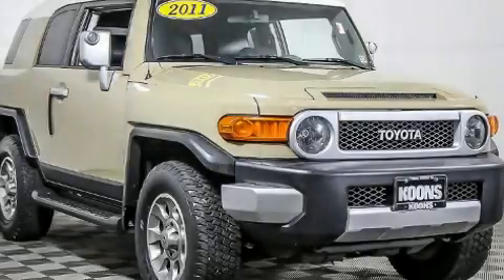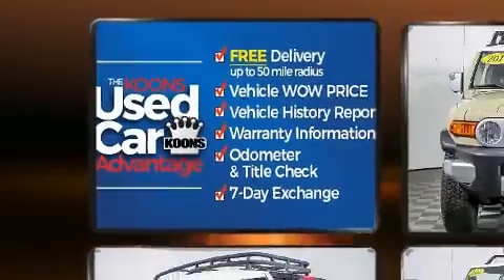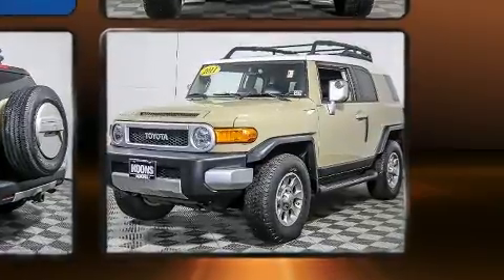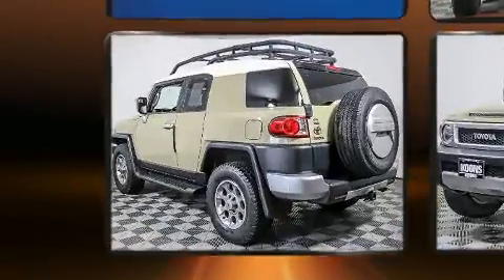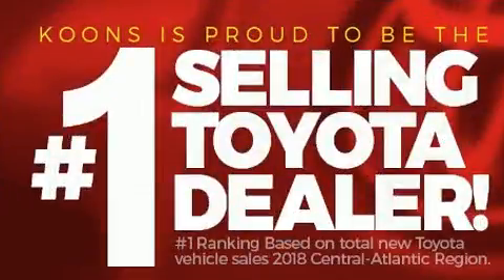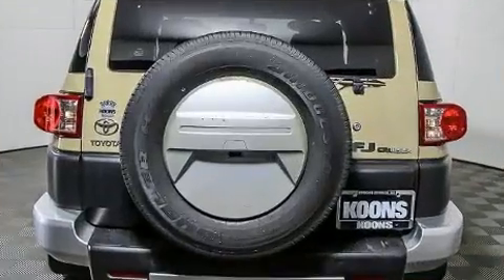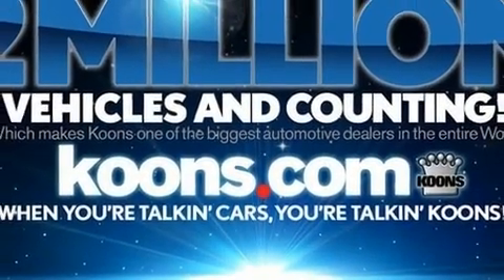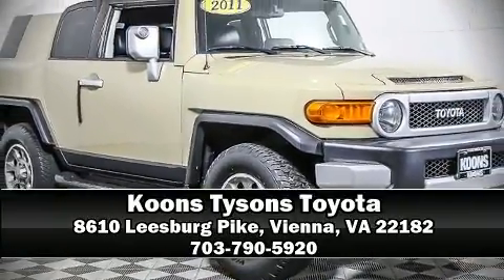2011 Toyota FJ Cruiser 4WD in Vienna, VA 22182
Get excited about the 2011 Toyota FJ Cruiser. Under the hood you'll find a 6 cylinder engine with more than 250 horsepower, and for added security, dynamic Stability Control supplements the drivetrain. Four wheel drive allows you to go places you've only imagined. All of the premium features expected of a Toyota are offered, including: 1-touch window functionality, a tachometer, front bucket seats, tilt steering wheel, skid plates, power windows, and much more. Take assurance in side curtain airbags, providing head protection in the event of a severe collision. It also arrives with a Carfax history report, providing you peace of mind with detailed information. Our knowledgeable sales staff is available to answer any questions that you might have. They'll work with you to find the right vehicle at a price you can afford. Stop by our dealership or give us a call for more information.